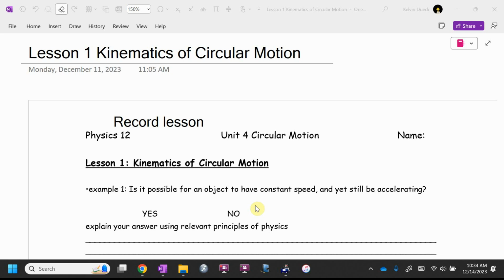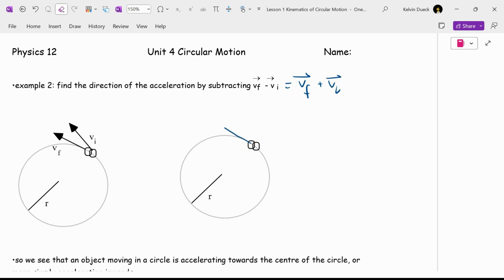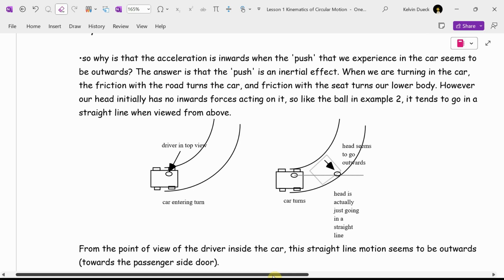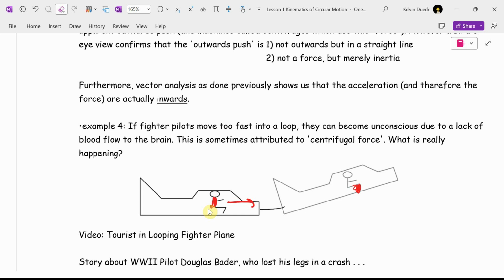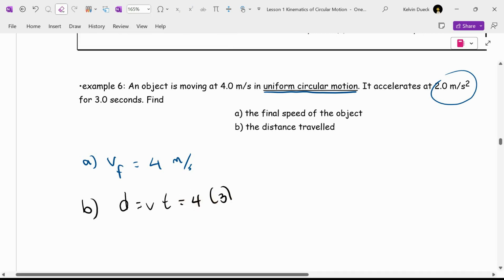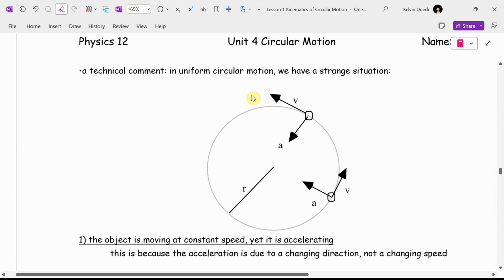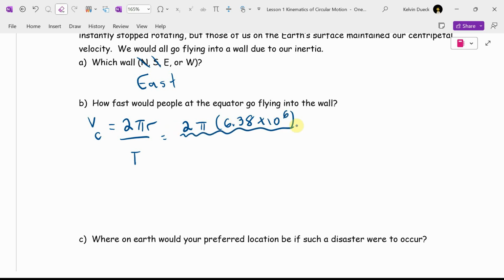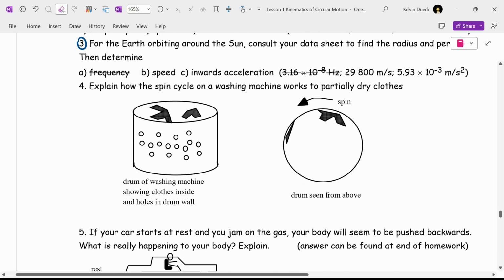Physics 12 U4L1 Kinematics of Circular Motion